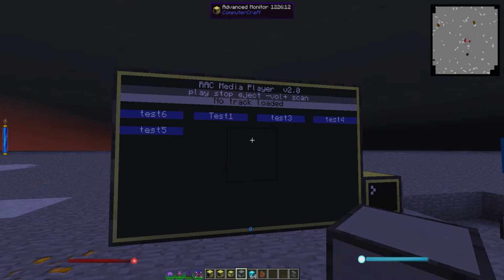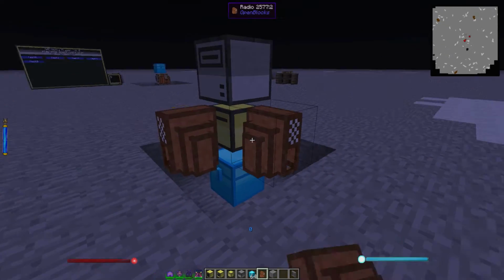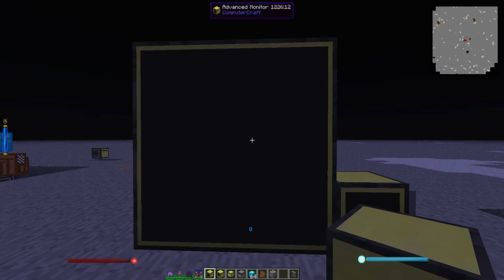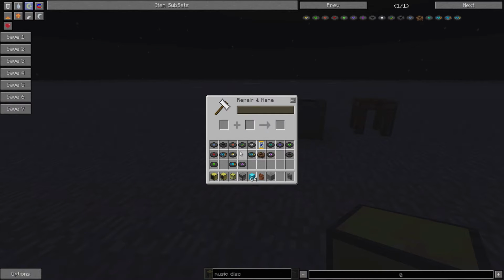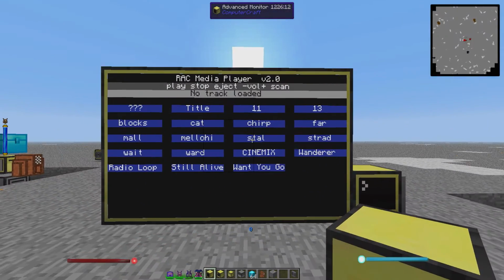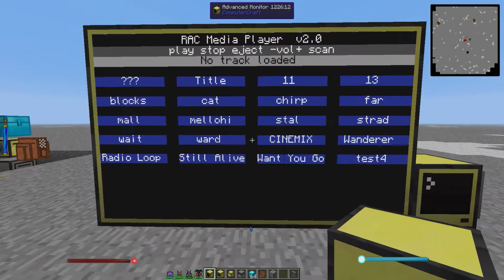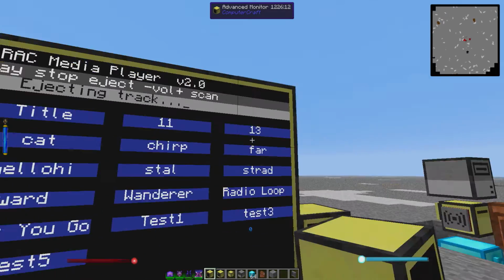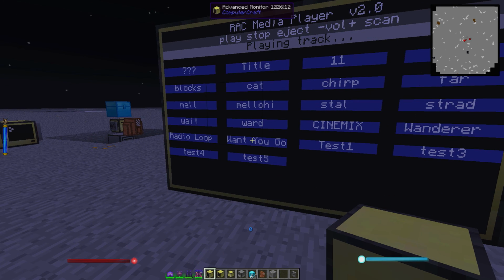RAC Media Player v2.0 (ComputerCraft)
The RAC Media Player is a ComputerCraft application that allows you to play music discs as well as has support for radio stations (added by Open Blocks).